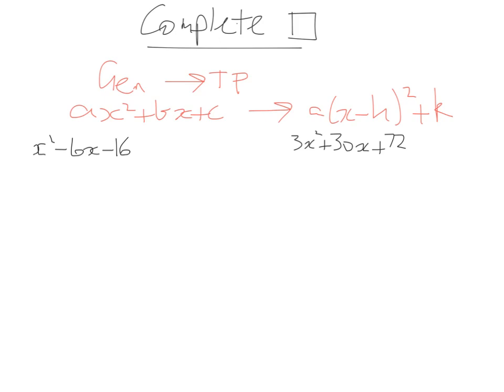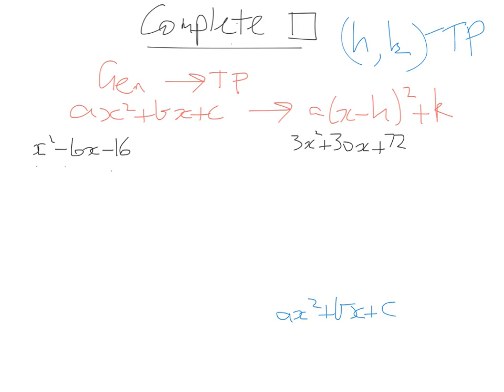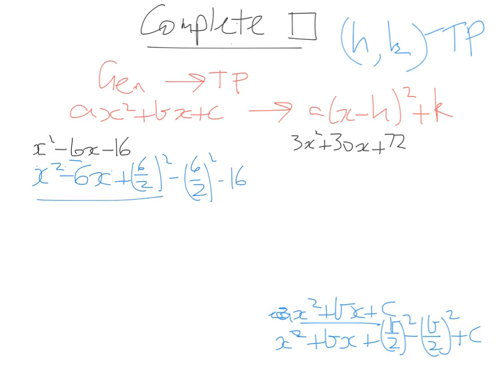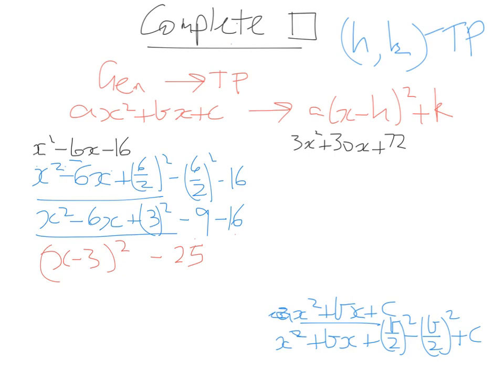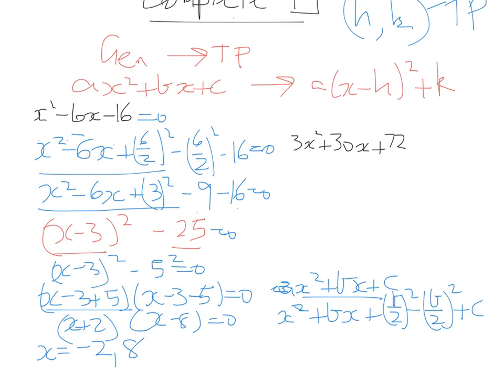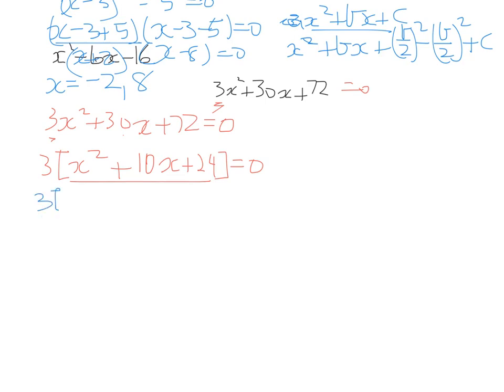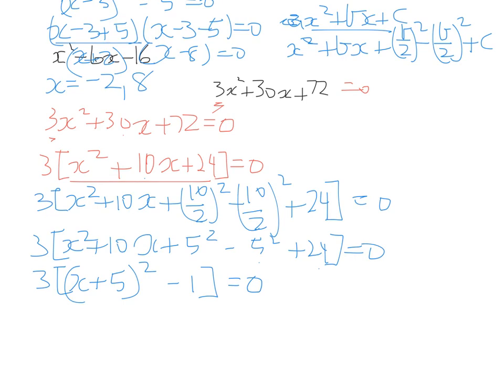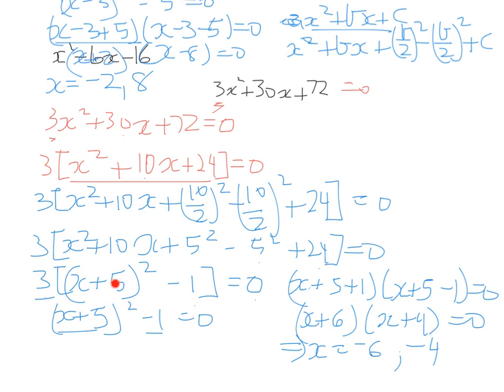Ex 3E Completing the Square